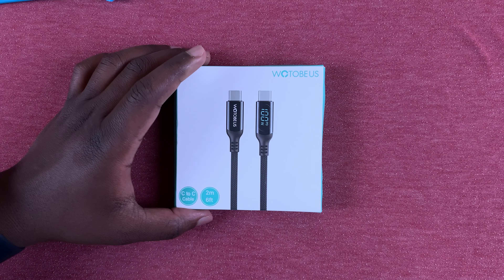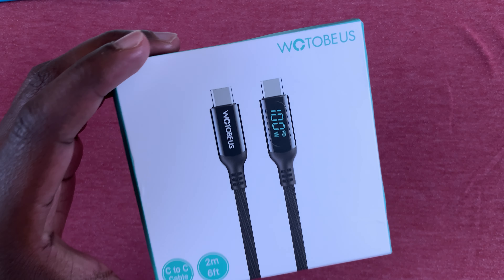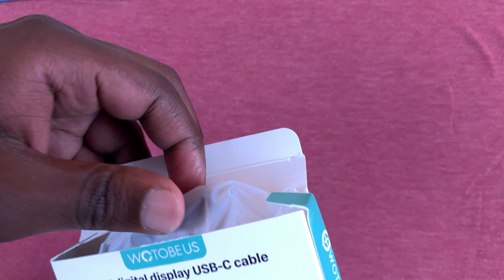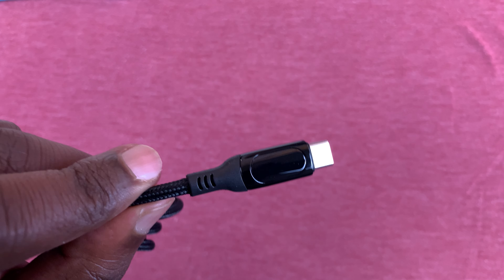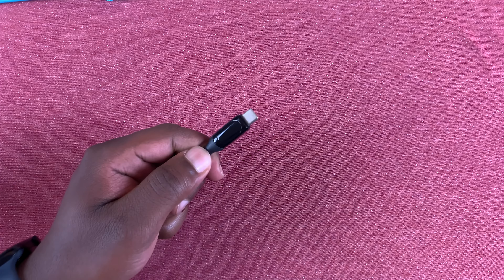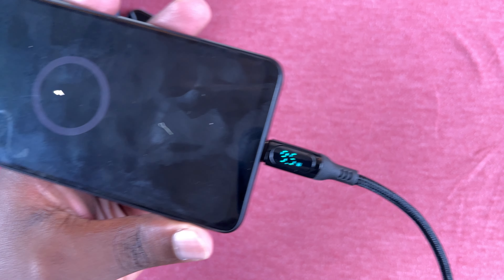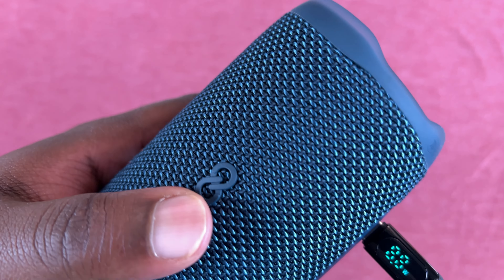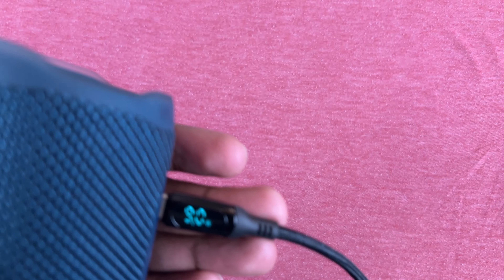This USB-C Cable Has a Display!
This USB - C cable has a digital display that shows how much power a device is drawing.

WOTOBEUS USB C to USB C Cable 5A PD100W Cord LED Display:

Cell Phone Tripod Adapter